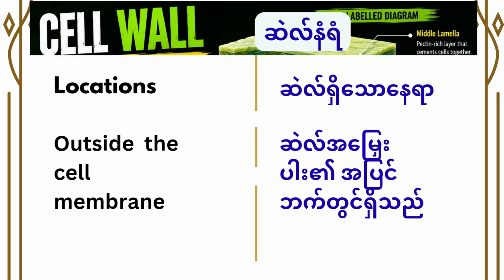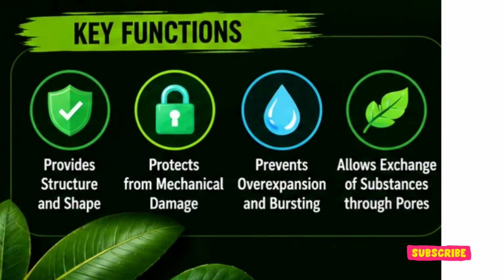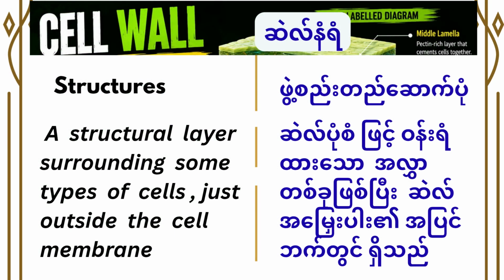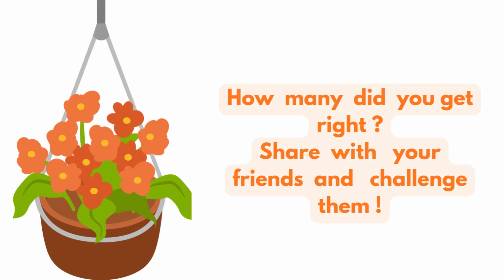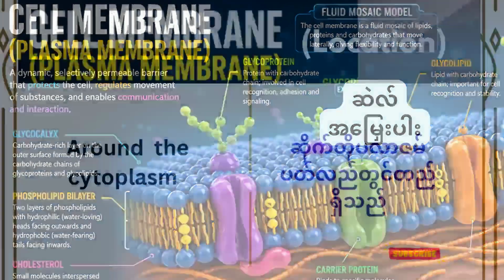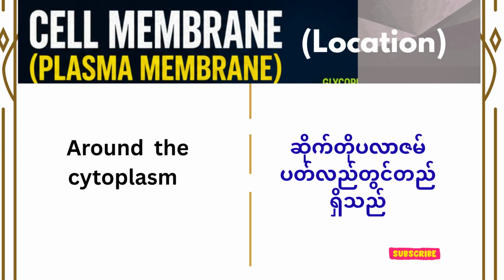CELL components in plant & animal cell ( Chapter -2) GRADE - 10 (Biology )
Welcome  to  learn  sentence  with Biology .                                                                     Today  you  will  learn  GRADE 10  BIOLOGY chapter -2 ( Cell components  )    ( part -1) in clear  notes and  explanation                                                        Perfect  for  high  school  learners .                                                                                         The  lessons  are  uploaded  chapter  by  chapter .                                                                 YouTube .com / @ SuHlaing - V7h3n )